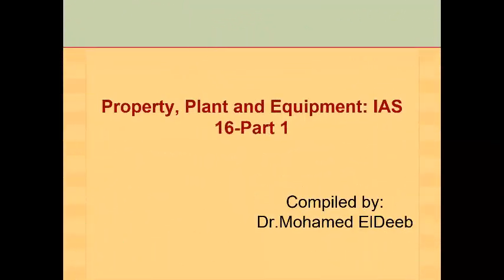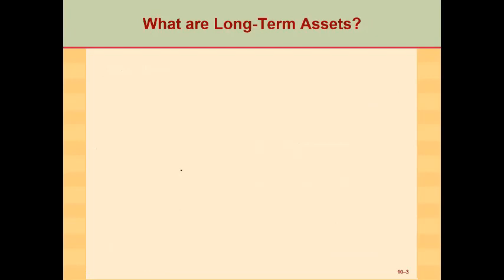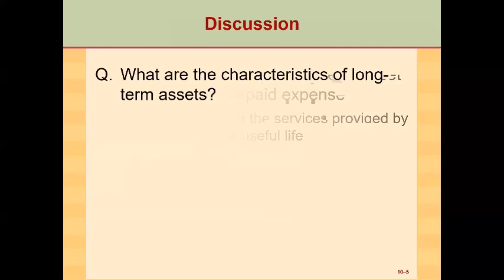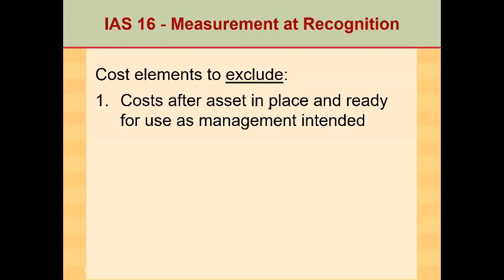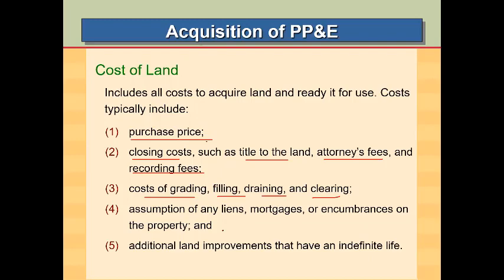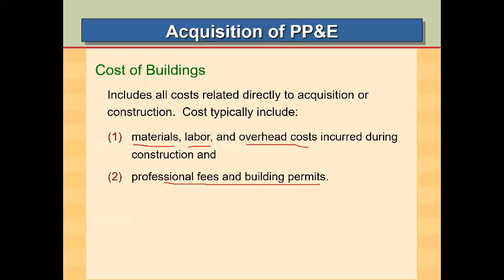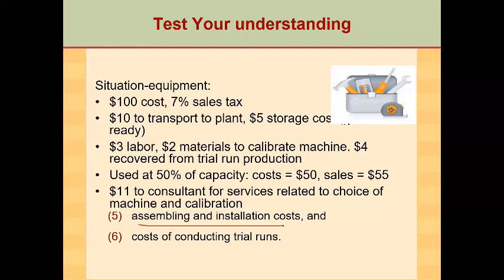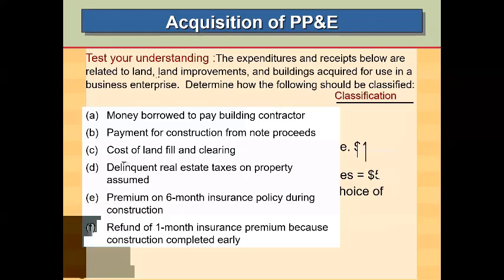Fac 416 Zoom class of Accounting theory on Tuesday 7th April-IAS 16-Part 1